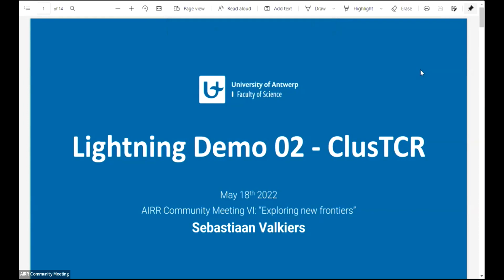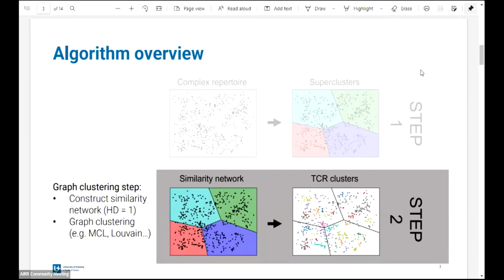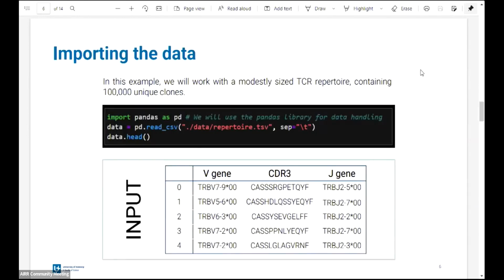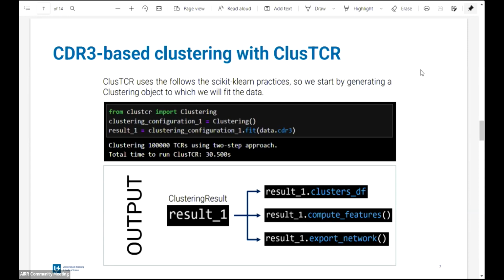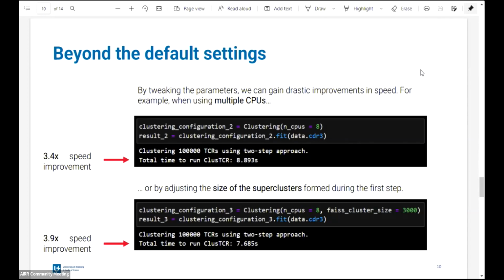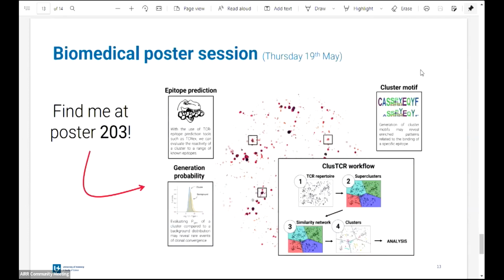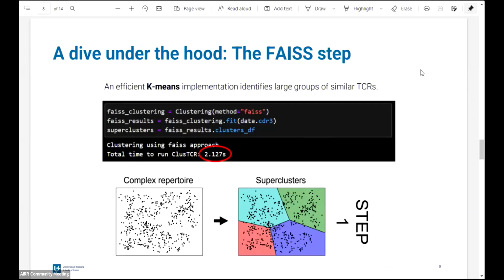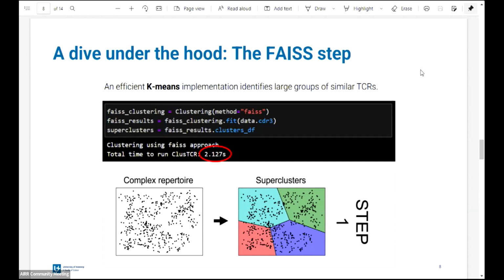AIRRC6 - Lightning Demo 02 - ClusTCR (Sebastiaan Valkiers)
Software & Tools - Lightning Demos - May 18th, 2022
Lightning Demo 02 - ClusTCR
Sebastiaan Valkiers. PhD student. University of Antwerp
Introduction by Justin Barton (Alchemab)

The T-cell receptor (TCR) determines the specificity of a T-cell towards an epitope. Although the rules for epitope recognition remain largely elusive, it is well established that TCRs with similar sequences have a high probability of targeting the same epitope. Based on this observation, TCR sequences can be grouped into clusters of high sequence similarity, which are typically reflective of shared epitope-specificity. Similarity-based clustering thereby provides an overview of the potential antigens an individual's repertoire can possibly target. ClusTCR is a clustering application that can evaluate the sequence similarity of millions of TCR sequences, without the need for high performance computing infrastructures. ClusTCR implements the Faiss library to rapidly assign TCR sequences to large superclusters of approximate similarity. Subsequently, the algorithm applies a slower, more accurate method to divide the superclusters into epitope-specific subgroups. This tool provides the much needed functionality for interpreting the growing amount of highly complex adaptive immune receptor repertoire (AIRR) profiles. In addition to clustering, ClusTCR provides analysis tools to explore clustering results. These include the identification of consensus motifs, average cluster generation probability, or calculation of numerical representations for TCR clusters. Finally, the batch clustering functionality allows for the evaluation of shared cluster patterns across multiple unique repertoires. ClusTCR is available as a python package, and can be installed from the conda repository. Detailed instructions and examples on the use of ClusTCR can be found in the documentation